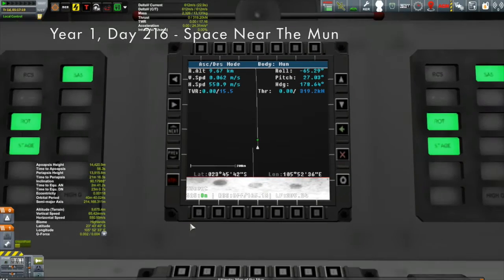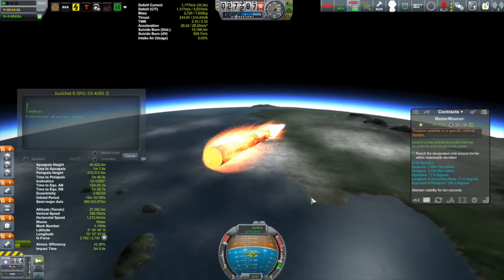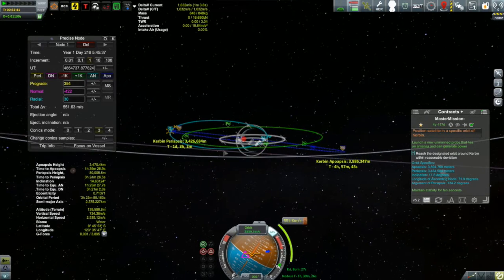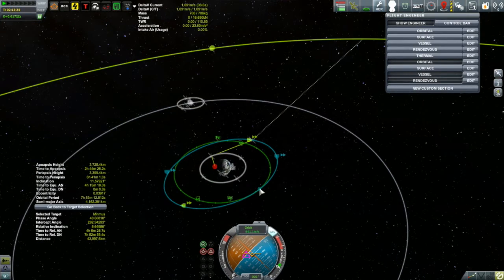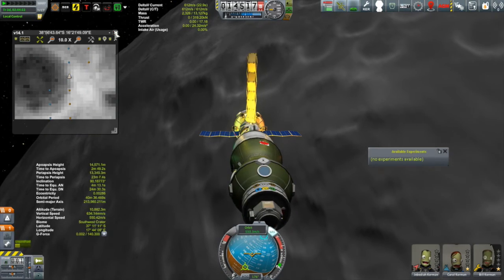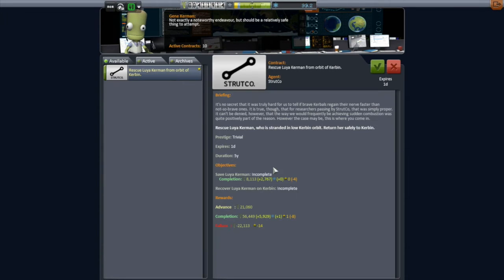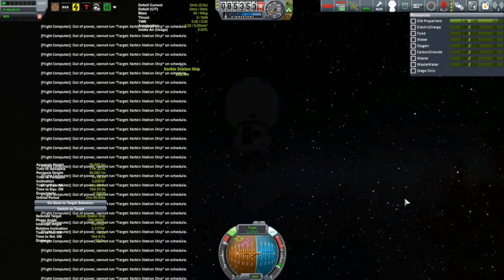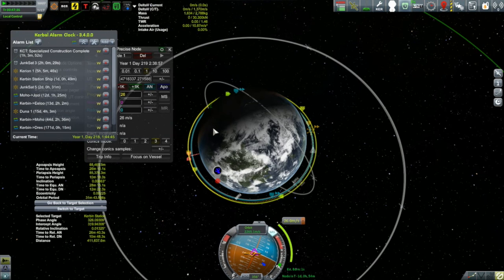KSP Career: Episode 38 - Flip & Recover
Days 216 to 218: A botched ascent puts a satellite mission in jeopardy.  Jeb and company continue their EVA reports about the Mun, while Glephia gets bored aboard Kerbin Station and decides to hunt down a companion.